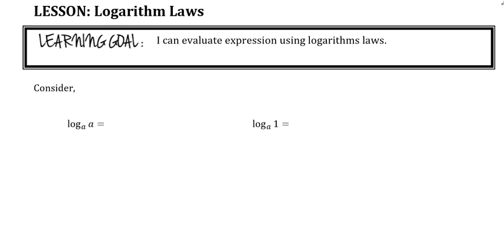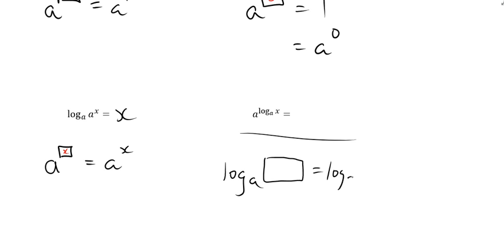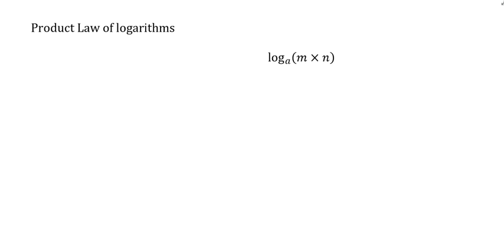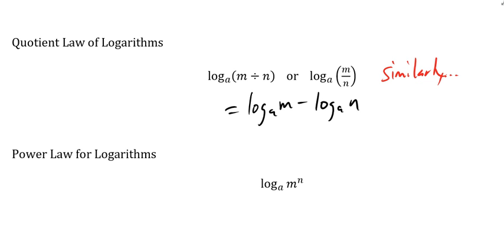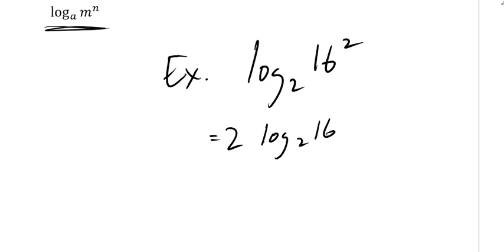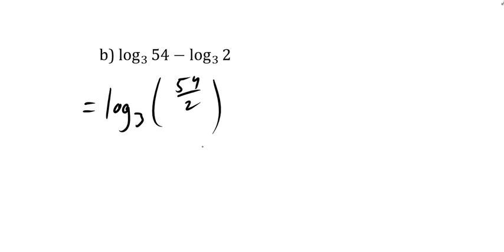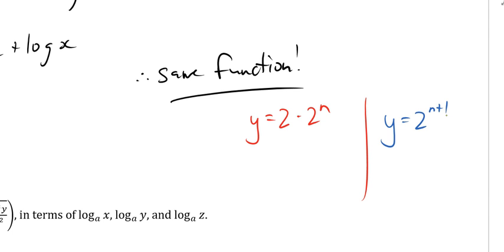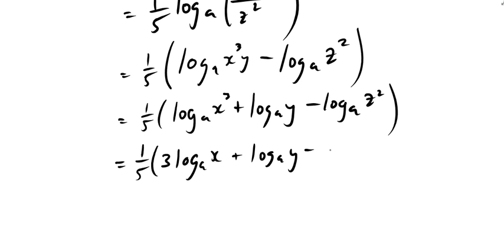04 LESSON Logarithm Laws